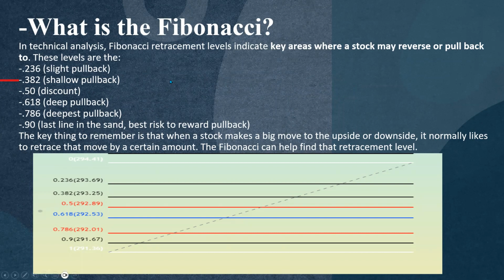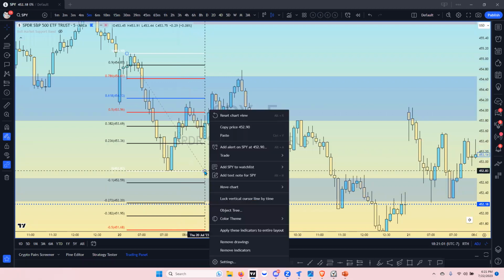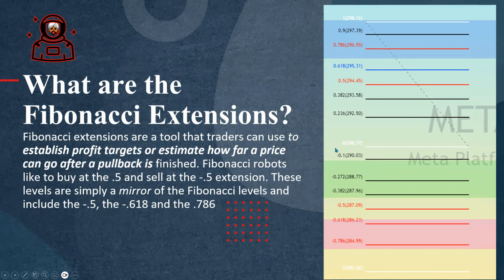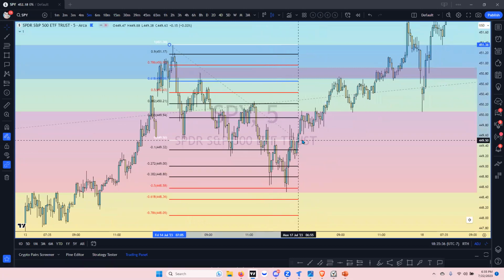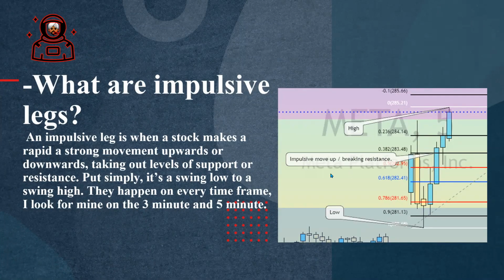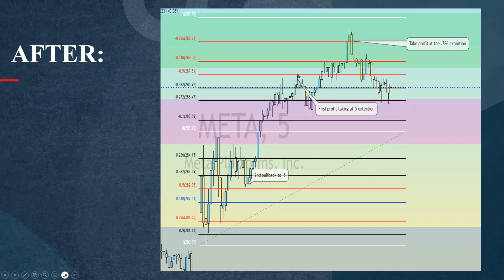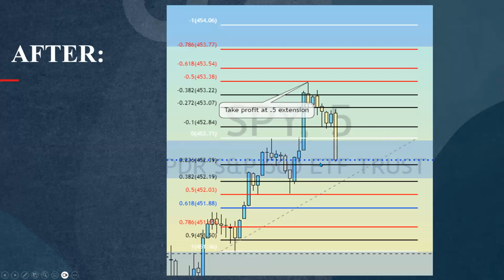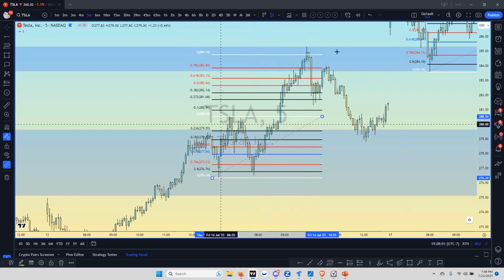Fibonacci Extensions and How to Trade Impulsive Legs